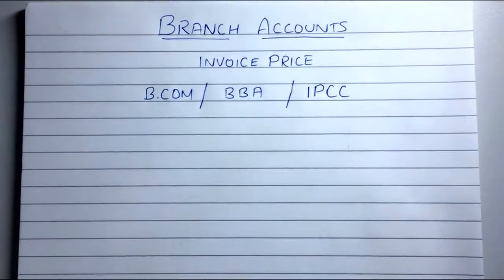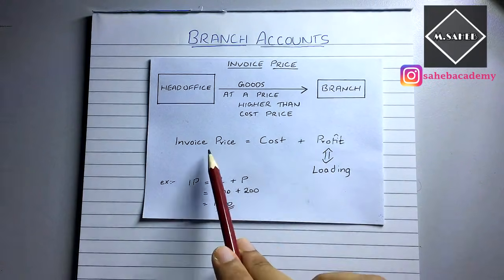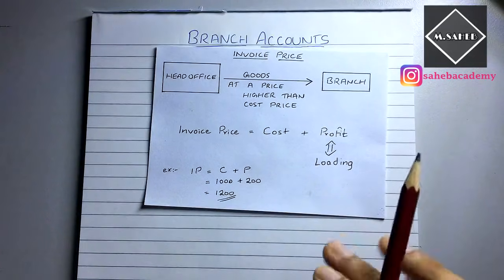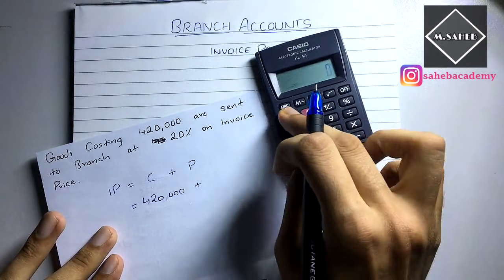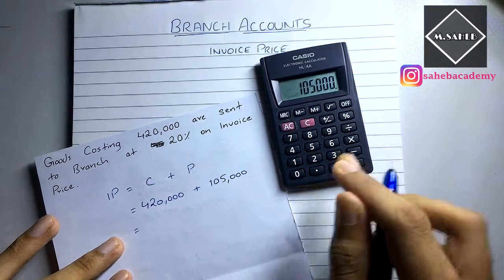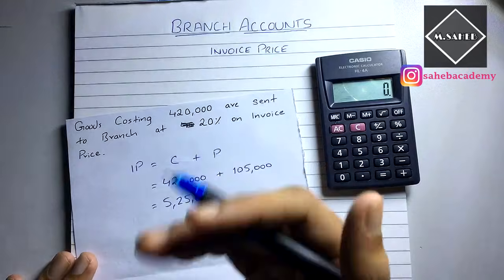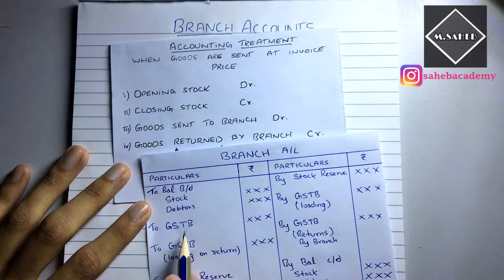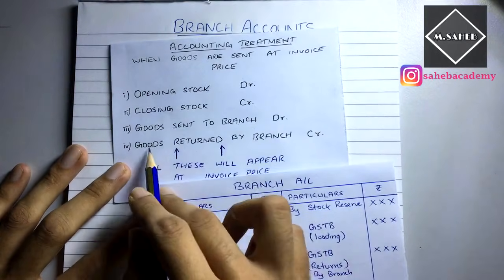Branch Account - Invoice Price - By Saheb Academy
Watch this video to solve Invoice Price Problems easily

In this video i have explained the Concept of Invoice Price and the Accounting Treatment when goods are sent to branch at Invoice Price

I have also solved three examples of finding invoice price

This is for the students of B.COM, BBA, IPCC and any other accounting courses

Timestamps
Concept 0:13
1st Example 2:07
2nd Example 3:27
3rd Example 4:33
Accounting Treatment 12:44